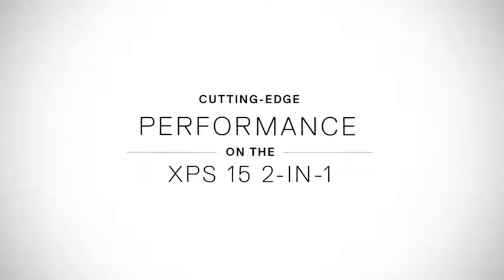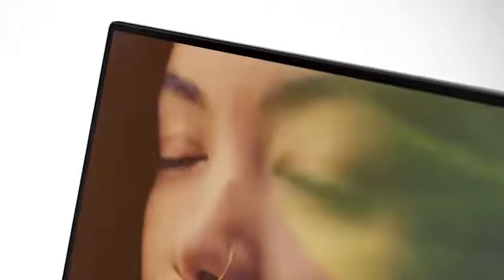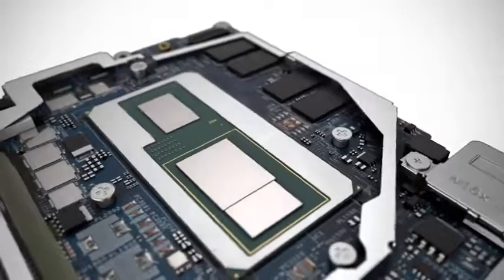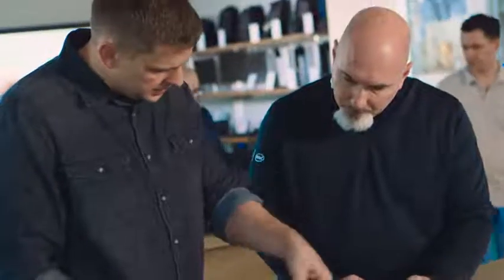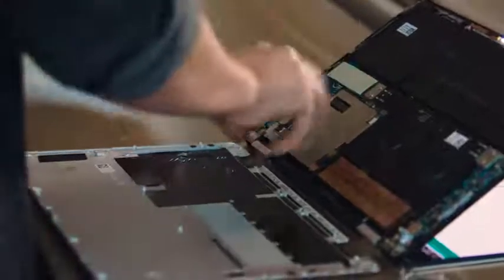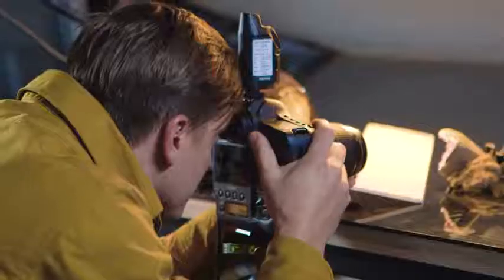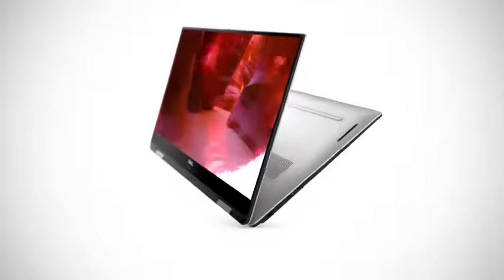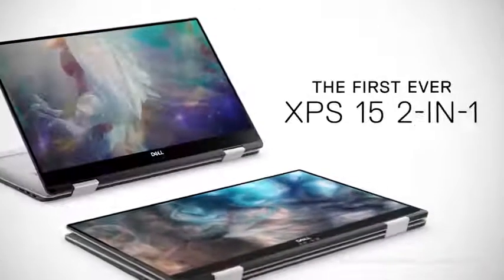Cutting edge performance on the XPS 15 2 in 1 2018